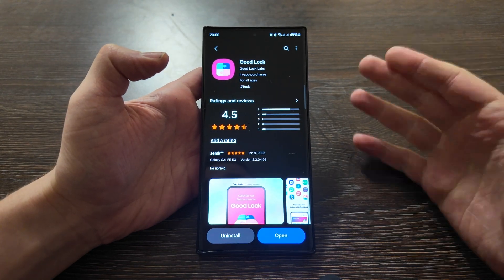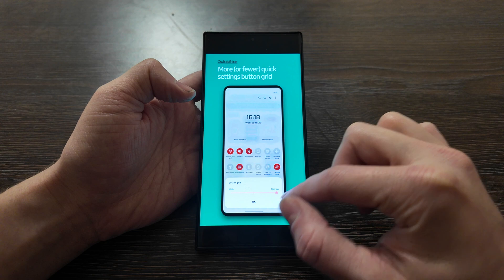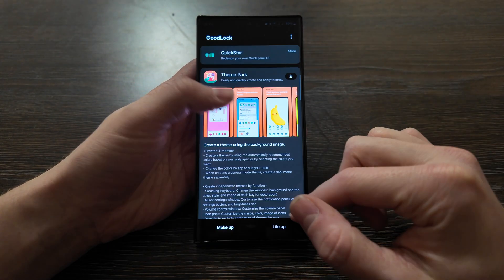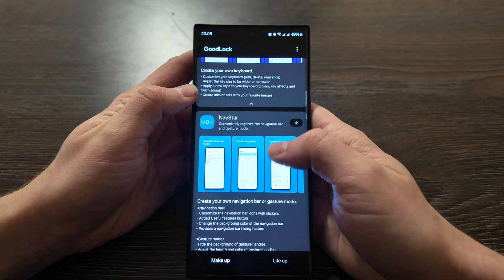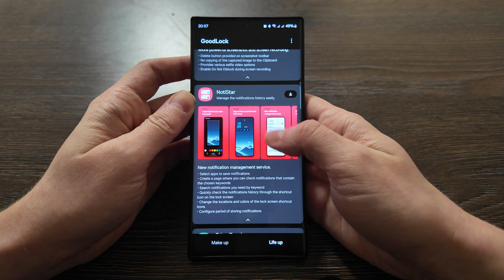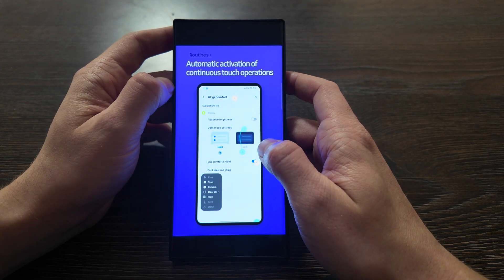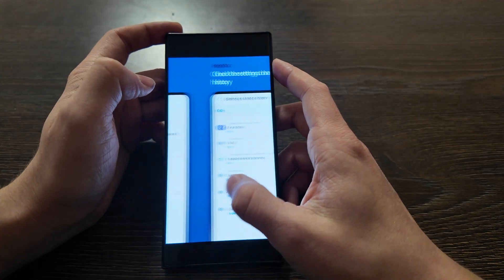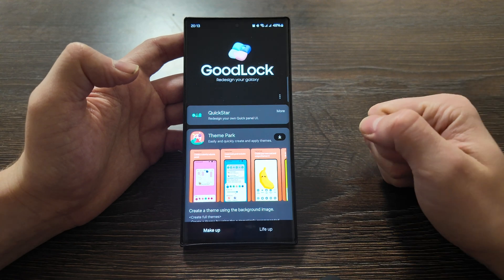Good Lock for Samsung Galaxy - Customize your Galaxy S23 Ultra 🚀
Samsung’s Good Lock is the ultimate tool for personalizing and optimizing your Galaxy S23 Ultra like never before. Whether you want to enhance multitasking, tweak animations, customize your lock screen, or redesign your UI, Good Lock gives you unmatched control over One UI.

In this video, I'll guide you through:
✅ How to download & install Good Lock (even if it's not available in your region)
✅ Best Good Lock modules for maximum customization
✅ Advanced home screen & lock screen tweaks
✅ Multitasking upgrades with Task Changer & One Hand Operation+
✅ How to customize system animations & gestures
✅ Secret features you didn’t know your Galaxy S23 Ultra had!

🔹 Good Lock Modules Covered in This Video:
🔸 Home Up – Customize home screen & app drawer
🔸 LockStar – Advanced lock screen personalization
🔸 MultiStar – Boost multitasking & split-screen mode
🔸 NavStar – Modify navigation bar & gestures
🔸 Wonderland & Theme Park – Create unique UI themes & animations
🔸 One Hand Operation+ – Improve navigation with gestures